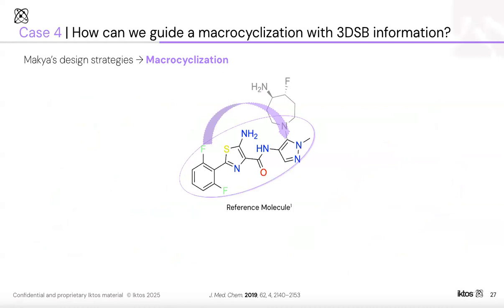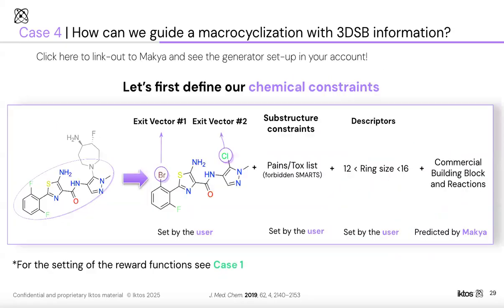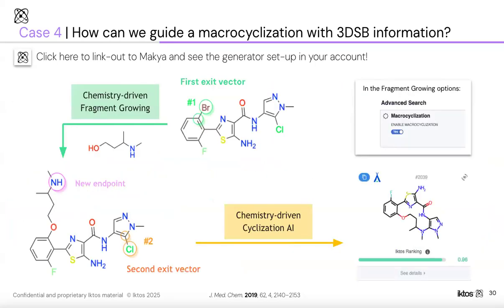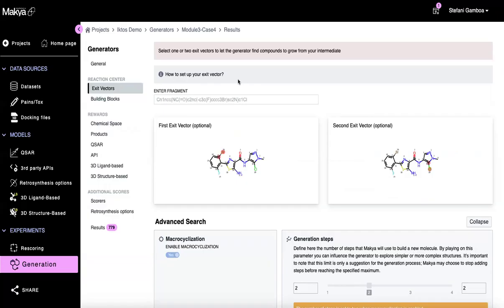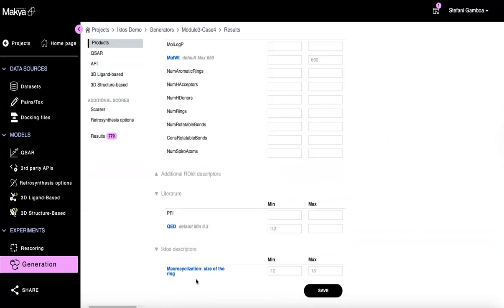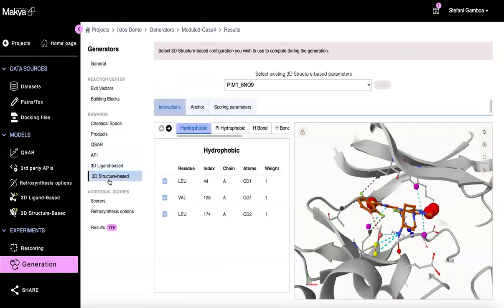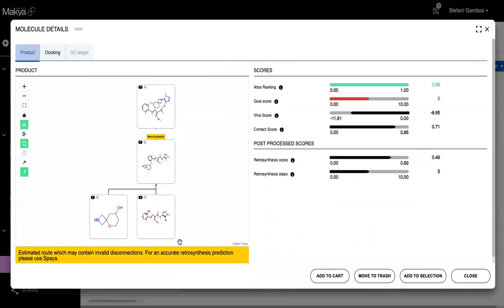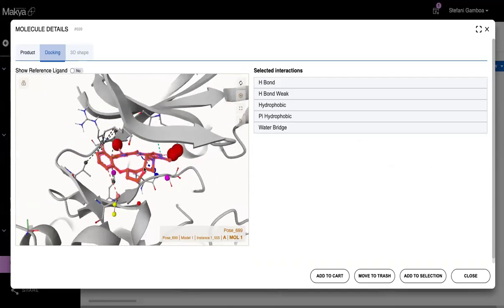How to guide a macrocyclization with 3DSB information?